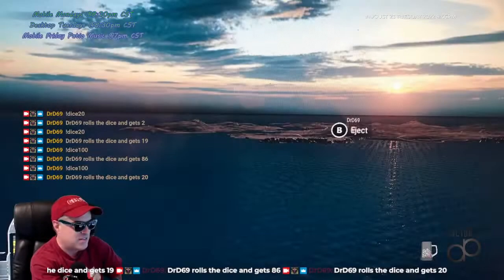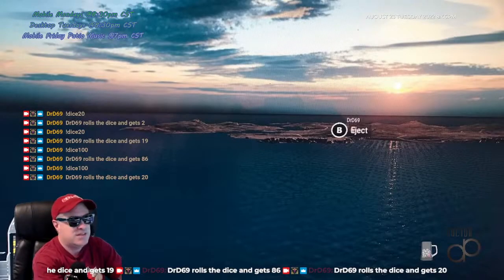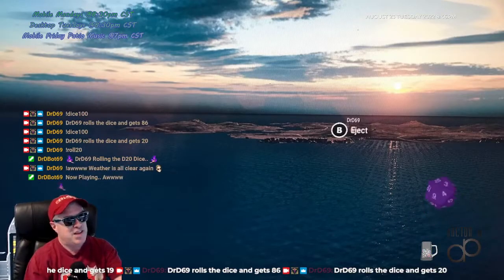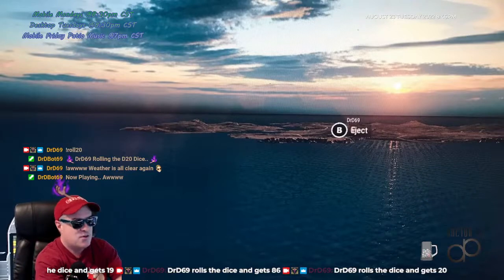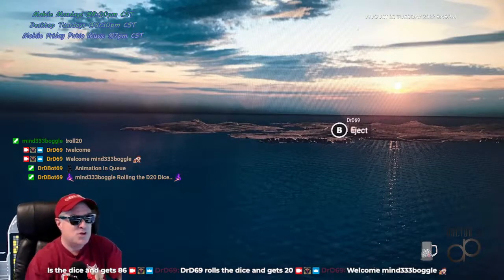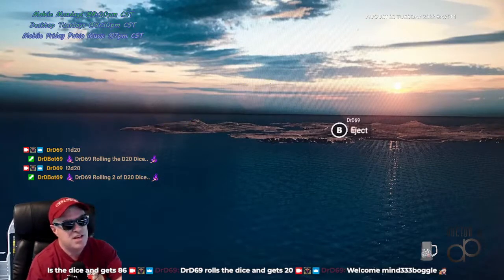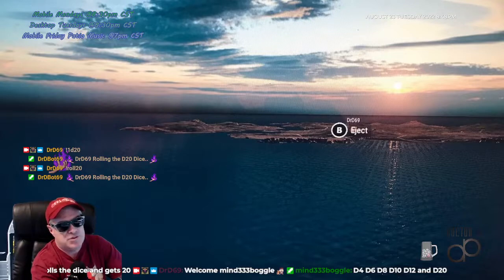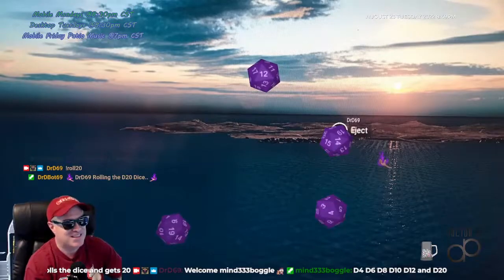Dice Roll Effect with 4 thru 20 sided dice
Fun with dice rolls overlays in stream